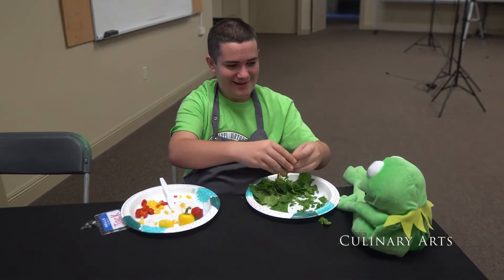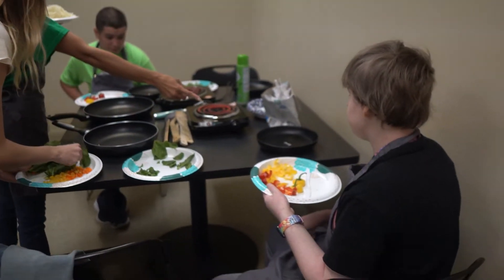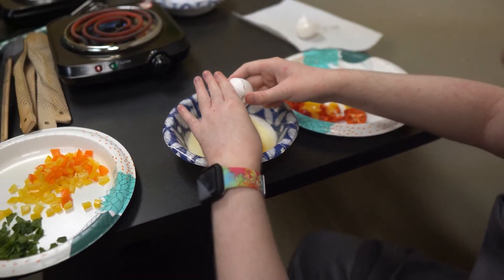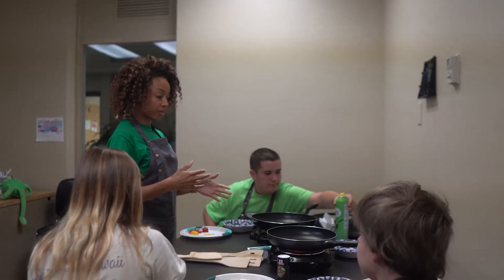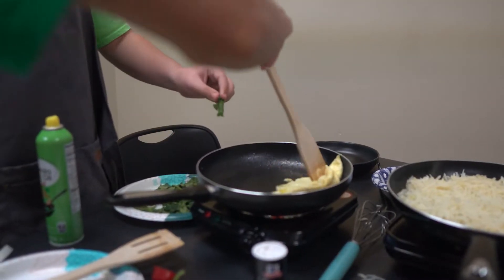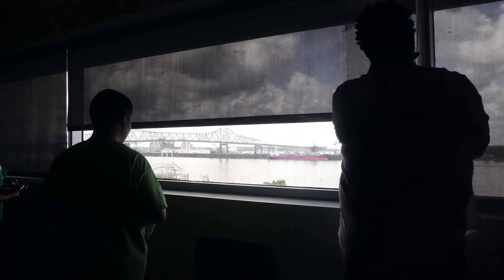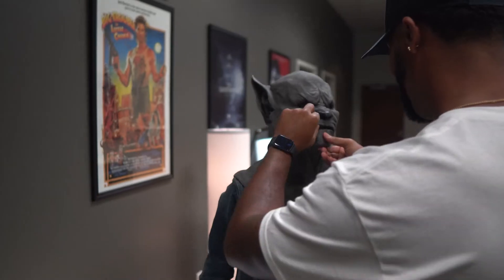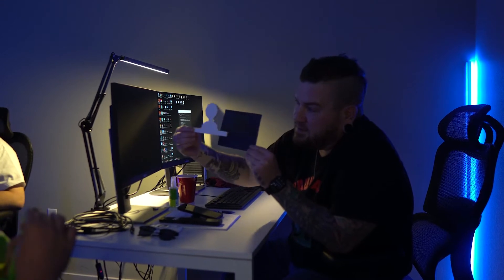Camp Artism Baton Rouge | Culinary Arts + Crafty Apes VFX | House of Artists Foundation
House of Artists Foundation presents: The ultimate specialty program for autistic artists age 12+!